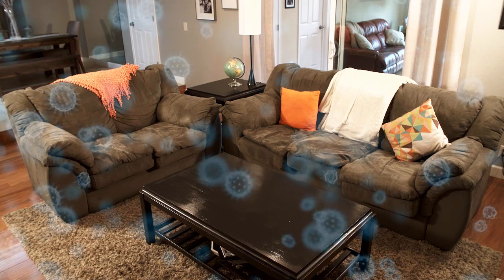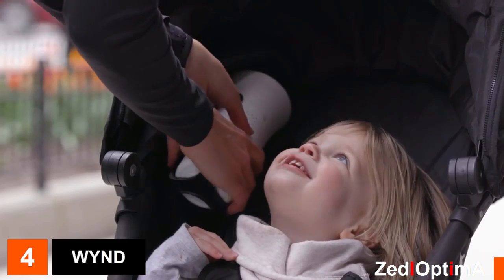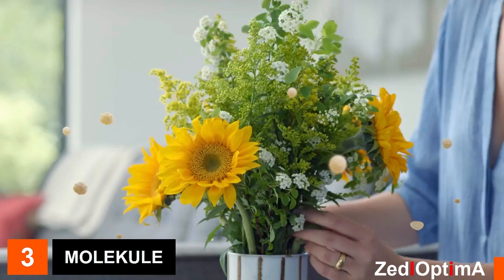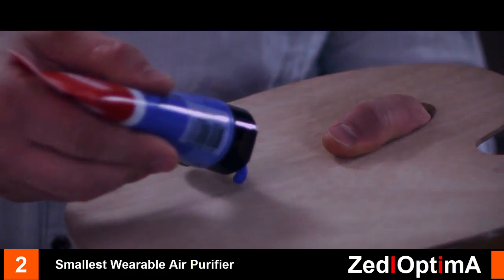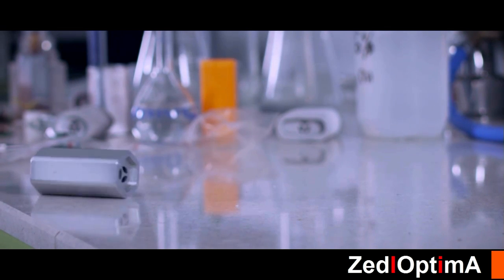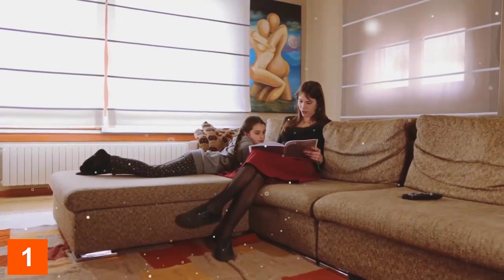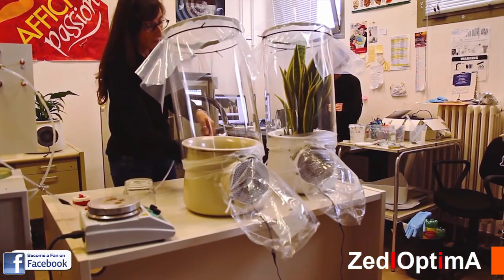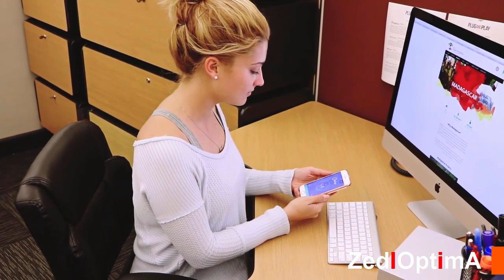Top 5 Best Smart Portable Air Purifier for Your Home, Kids and Family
iBaby Air Smart Air Quality Monitor & Ion Purifier
A smart Wi-Fi air monitor that detects VOCs & purifies the air for a healthier life.
iBaby Air / AirSense is an indoor smart Wi-Fi air quality monitor and ion purifier that detects volatile organic compounds (VOCs) such as carbon monoxide, alcohol, and eight other elements. It purifies the air with negative ions, tracks your air quality and allows you to create charts and see changes over time. Best of all, there's no cleaning, maintenance, or replaceable parts (like filters)!

Wynd - the smartest air purifier

Wynd creates a bubble of clean air around you by removing dust, allergens, smoke, and pollution from your personal space. Since it filters harmful particles out of the air around you, Wynd helps you breathe clean air and feel refreshed.
It’s portable, so you can breathe easy wherever you go.

Molekule — The Molecular Air Purifier

Molekule's technology breaks down pollutants on a molecular level. Mold, allergens, viruses, bacteria and airborne chemicals are converted into harmless elements that are meant to be in the air.

Breathe - World's smallest wearable air purifier
Eliminates air pollution in silence within seconds, no filter replacement required.

Clairy: The Most Amazing Natural Air Purifier
Clairy combines the power of nature and technology to eliminate indoor pollution and analyze it.
Clairy is an incredible smart flowerpot and natural air purifier, powered by real plants. It will also be the most beautiful design object you will ever have, so please help us to make it happen. Summer is hot and pollution is higher, get some fresh air with Clairy now! Clairy is all Natural, NO FILTERS!